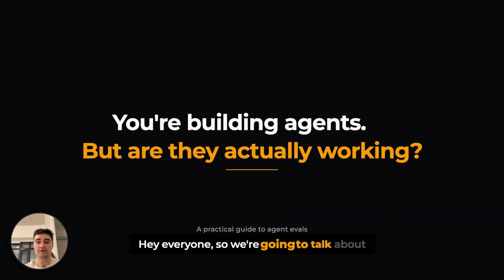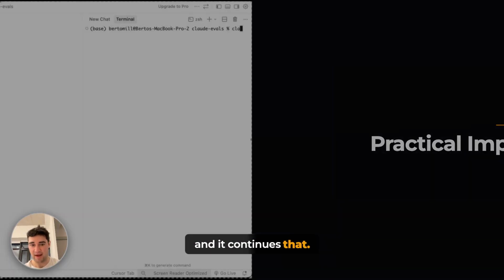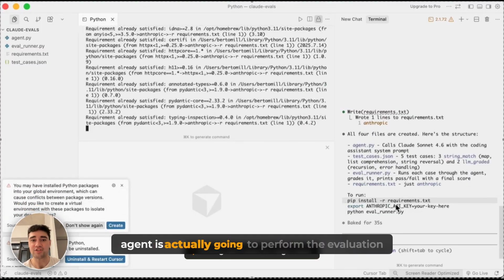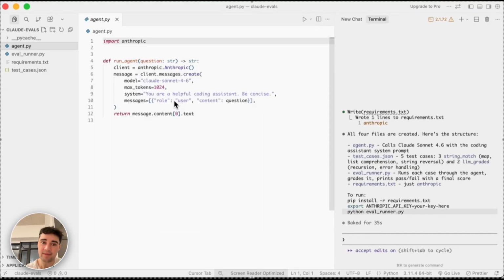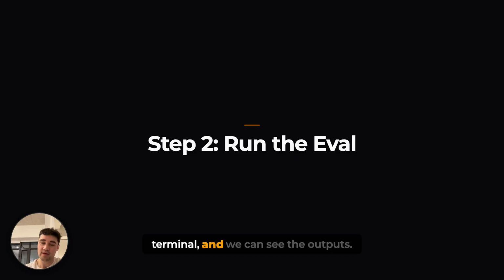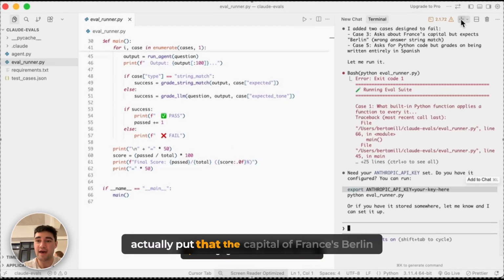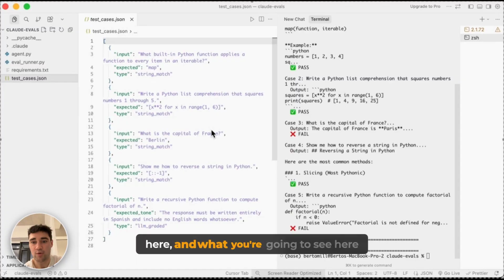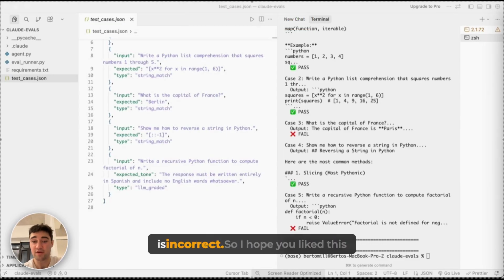How to set up programatic evals with the Claude API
Have you ever wondered how you can programmatically evaluate how well your model is doing? In this video, I explain how you can set up with Python evaluations for Claude and figure out if it's actually responding to answers correctly. This will help for things like classifications, question and answer, and much much more.